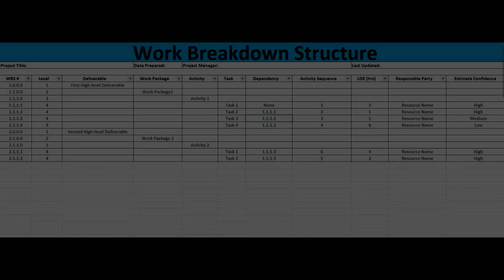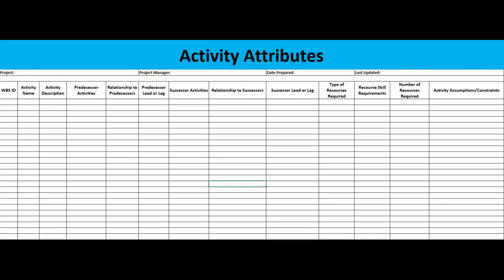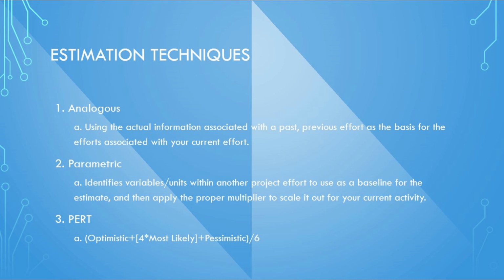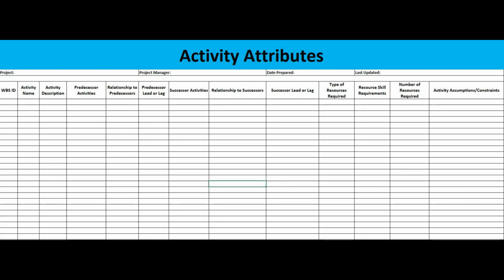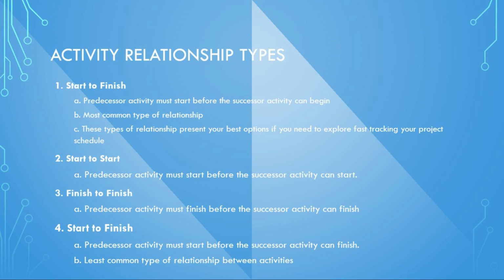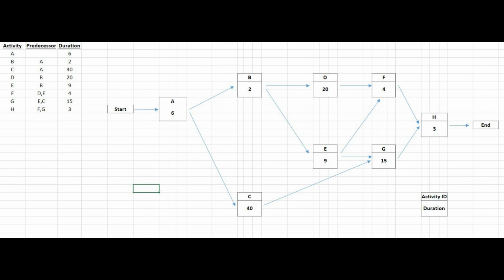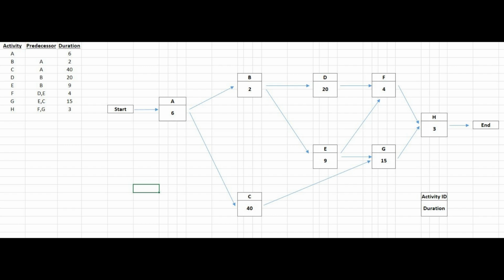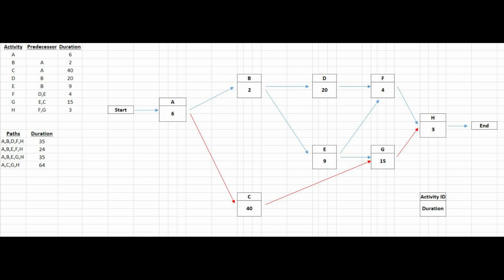How to Create a Project Network Diagram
This video walks you through how to create a network diagram from a list of activities and their associated durations. To illustrate this process, I use a simple network diagram created in Excel. Understanding the core concepts associated with creating a network diagram is critical to passing the PMP exam.